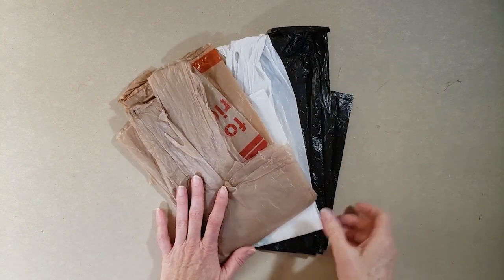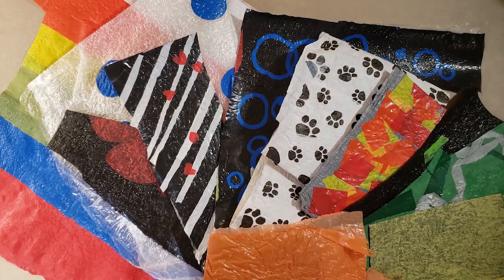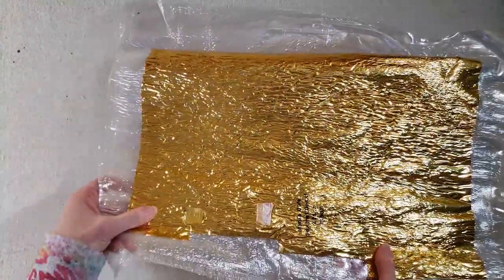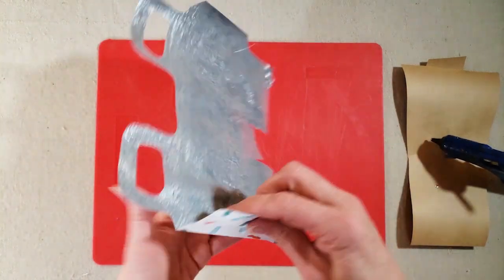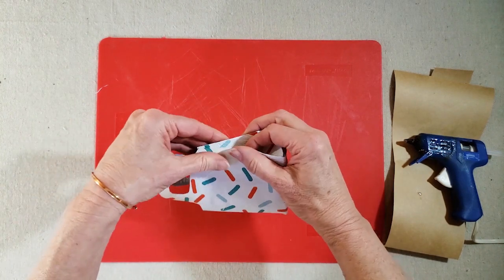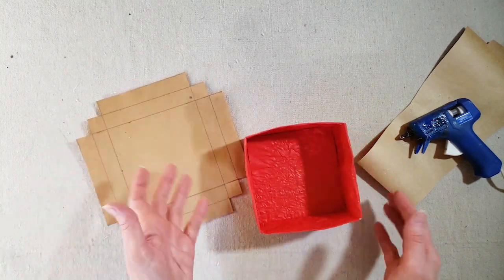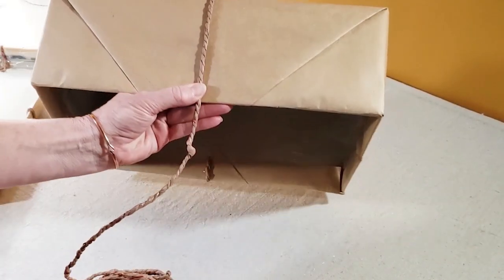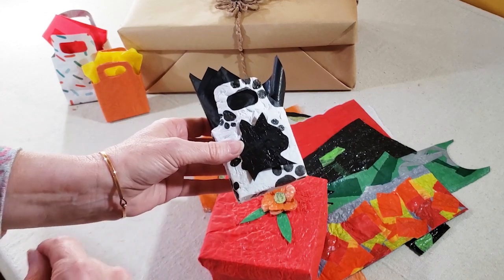3 Ways to Make PLASTIC BAGS into Reusable Gift Wrap - Upcycling Plastic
In today's tutorial learn how to make pretty reusable gift wrap in 3 different ways all from upcycling plastic bags.

Welcome to the Upcycle Design Lab. I craft with recycled, repurposed, and unwanted materials. There is a lot of experimenting with trash and recyclables to make them "new" again. If you enjoy reusing repairing and re-imagining old items, I hope you will stick around and check out some of my other Upcycling tutorials and join those of us who are rethinking the things we throw away.

Cindy :-)

If you would like to sign up to receive emails when I post new projects please

Advertising Disclosure: Upcycled Design Lab may be compensated in exchange for featured placement of certain sponsored products and services, or your clicking on links posted on this website.

Craft Scissors
Parchment Paper
Hot Glue

Chapters
00:05 What's happening in the Lab
00:40 Where to find plastic
02:53 Fused Plastic Fabric
04:27 Reusable Gift Bag
07:50 Reusable Gift Box
10:26 Faux Twine Ribbon
11:43 Decorating Packages with Plastic Bags
12:26 Where To Go Next

Want fonts, clip art backgrounds, and more find them on Creative Fabrica